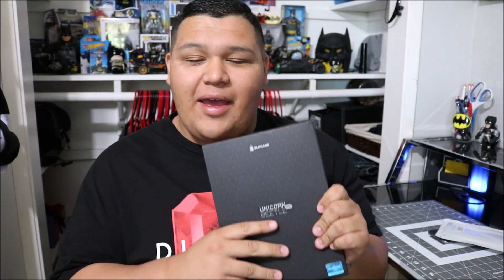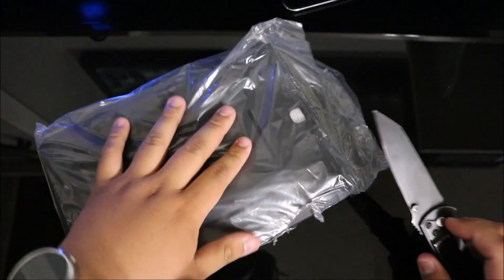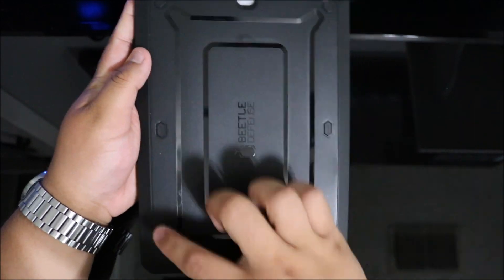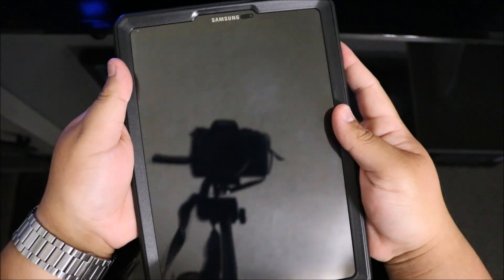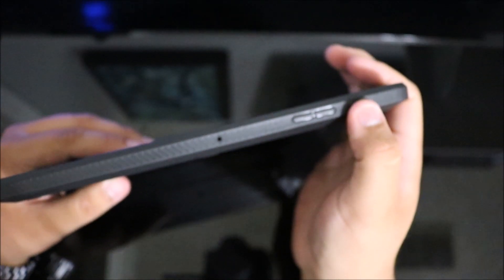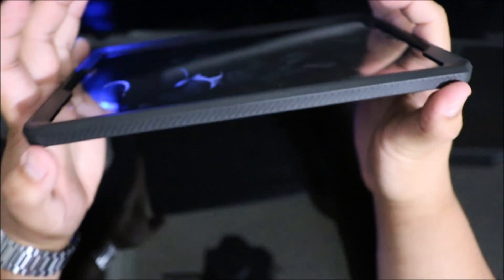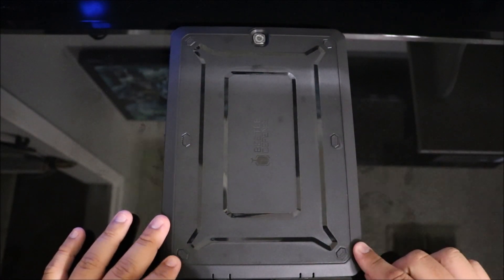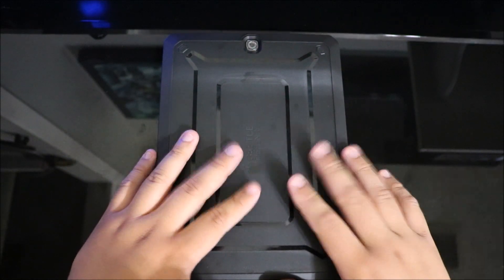Supcase Unicorn Beetle for the Galaxy Tab S2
The case is honestly perfect, I don't have to worry at all about my tablet getting scratched or damaged!